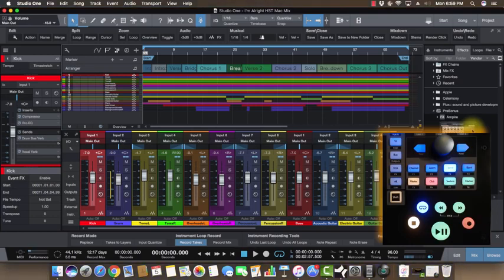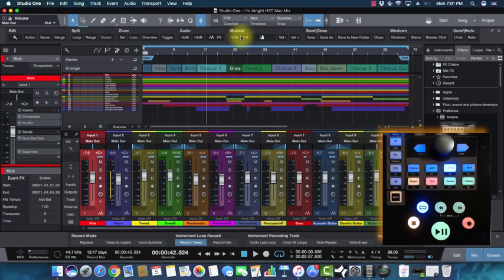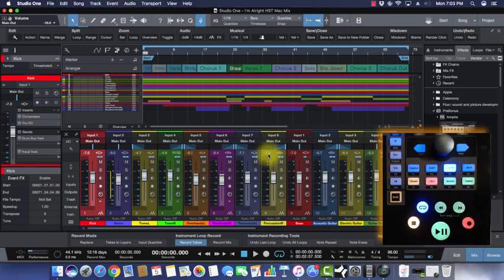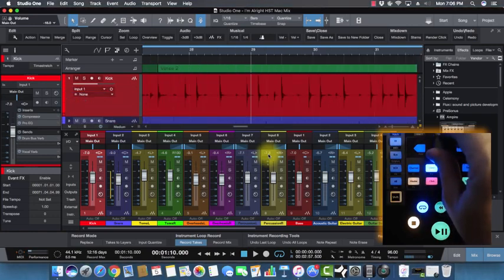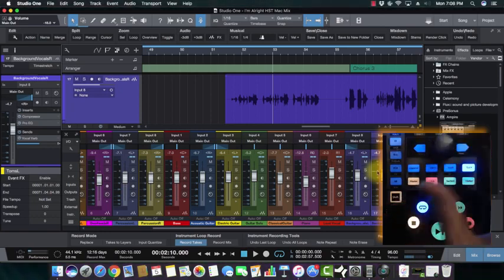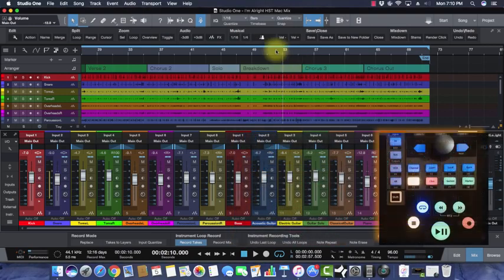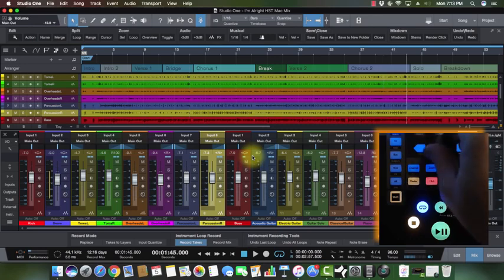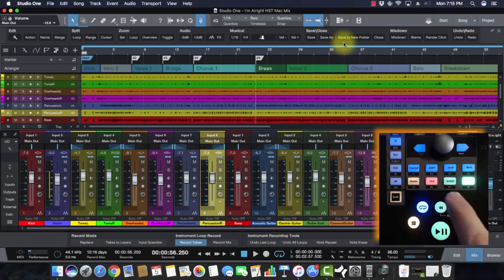Faderport 8 - Transport and Navigation Part 2 - Home Studio Trainer